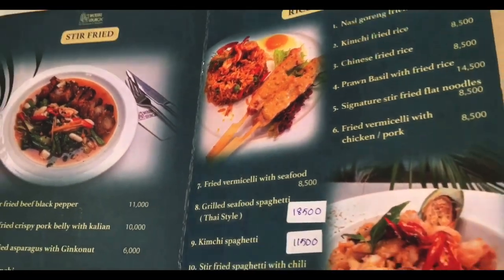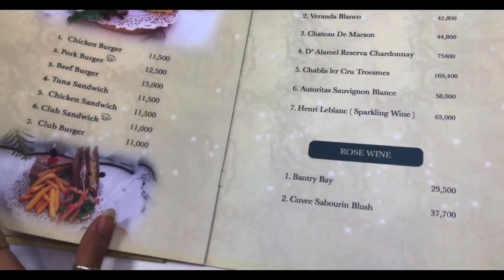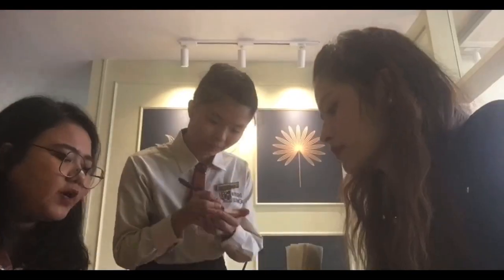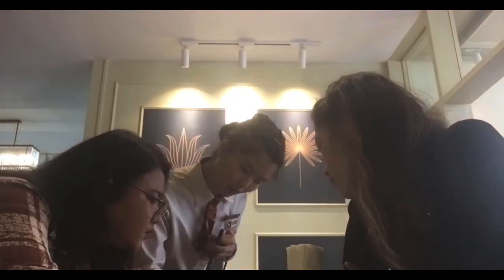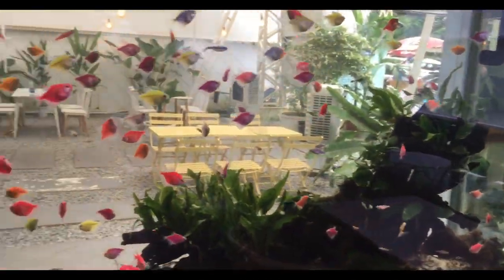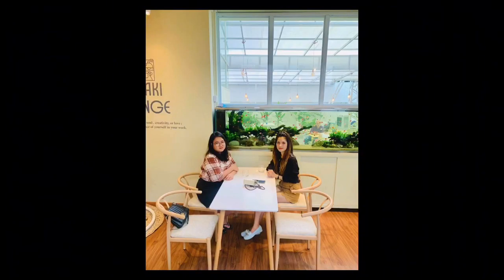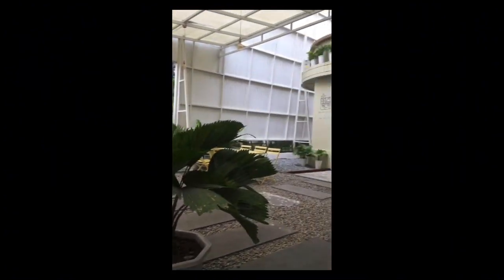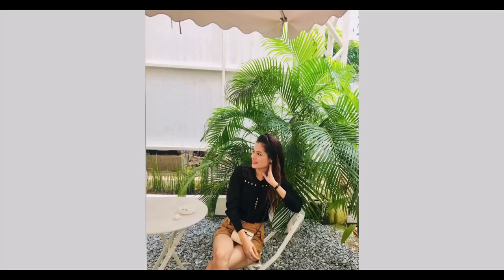💞Hsu’s Diary Vlog 💞